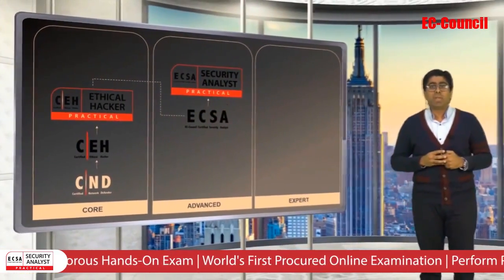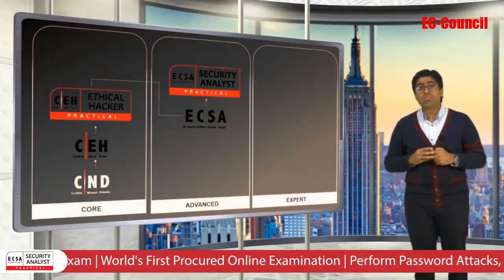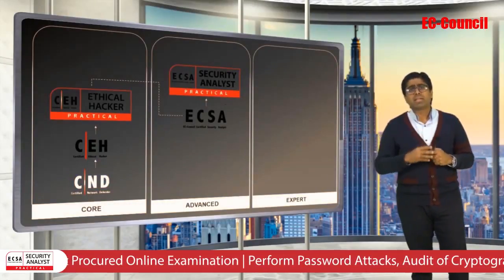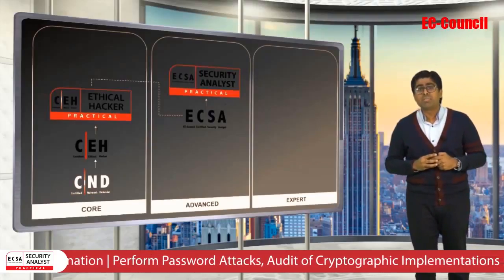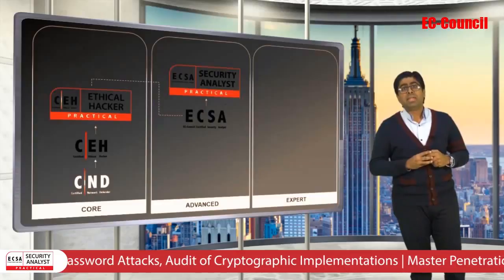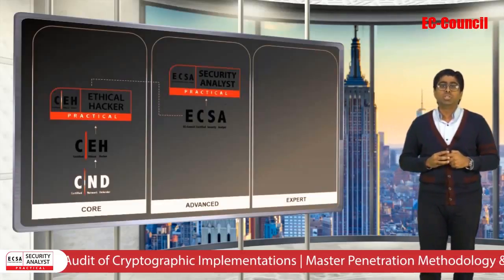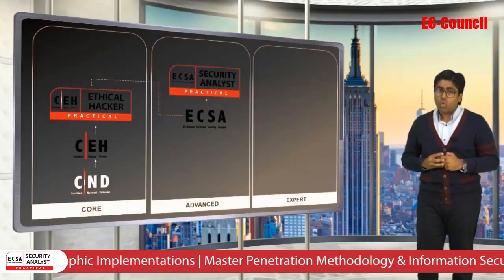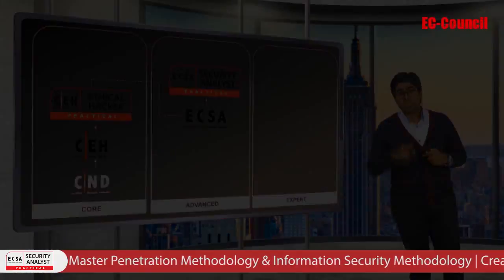Introducing ECSA (Practical)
ECSA Practical is a 12 hours rigorous Hands-On Exam and is built on EC-Council’s cyber-range and simulates a real-life environment. It is World's First Proctored Online Examination. You will start with challenges requiring you to perform advanced network scans beyond perimeter defenses, leading to automated and manual vulnerability analysis, exploit selection, customization, launch and post exploitation maneuvers. You will be able to create a Professional Pen Testing report and Master Penetration Methodology & Information Security Methodology. It’s a Credible, Authentic, Industry Recognized Exam Process.